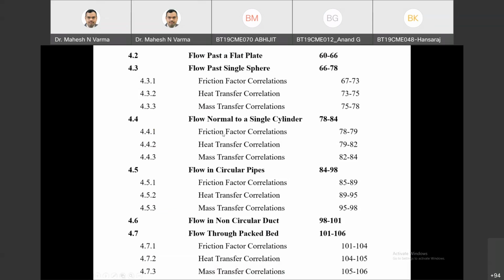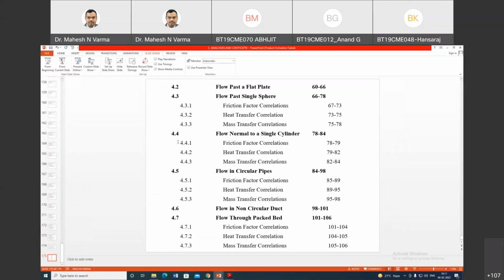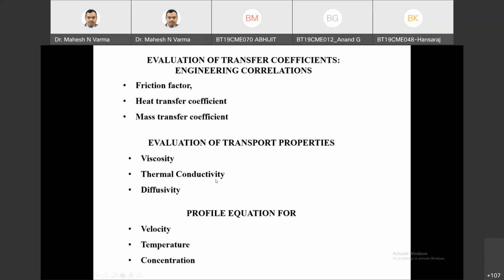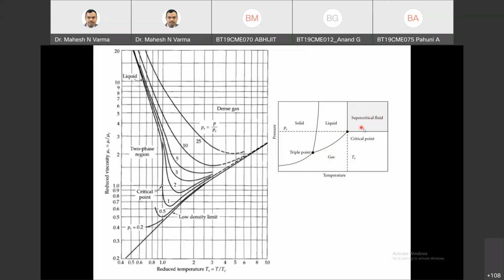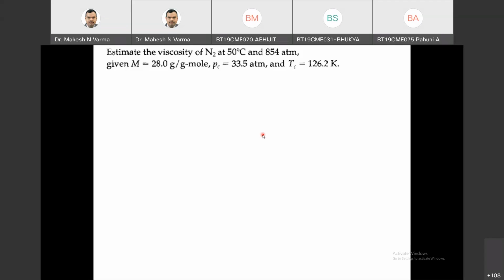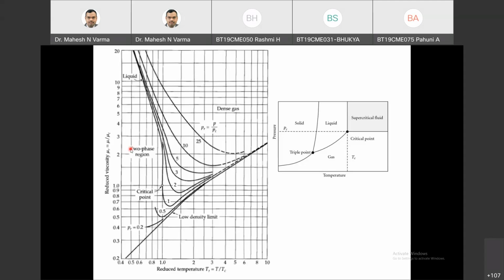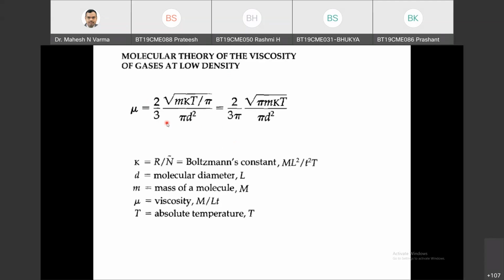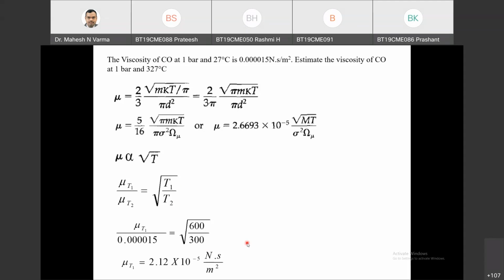Class 16 MNV TP